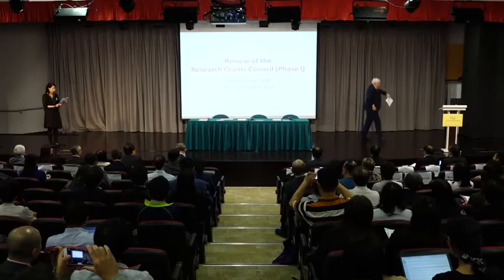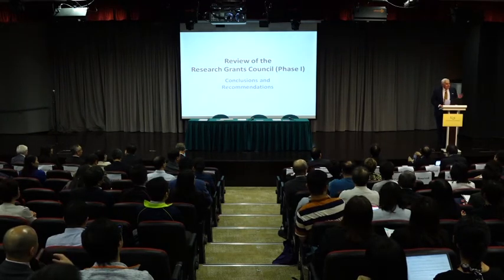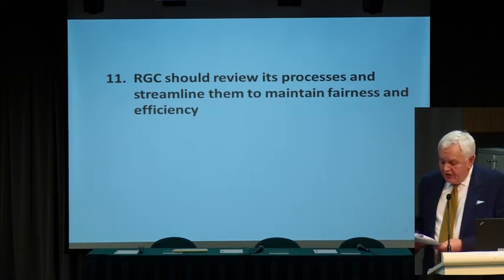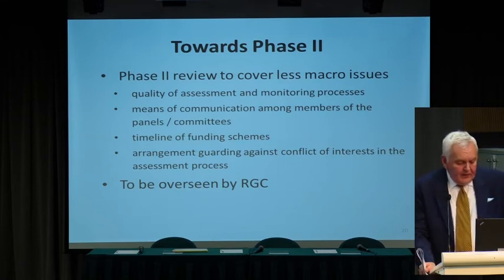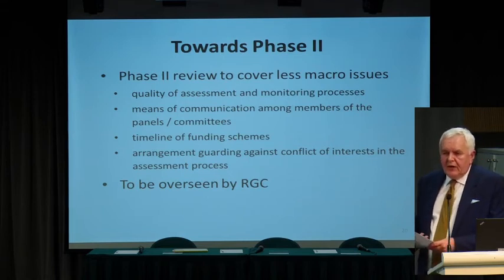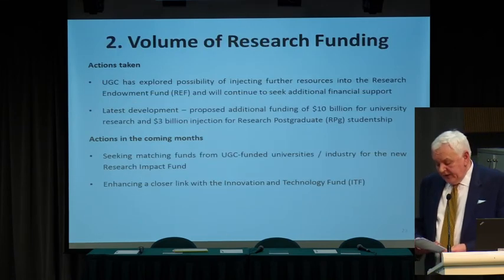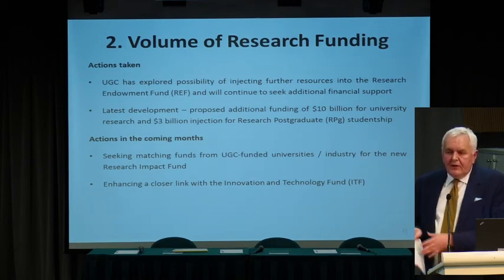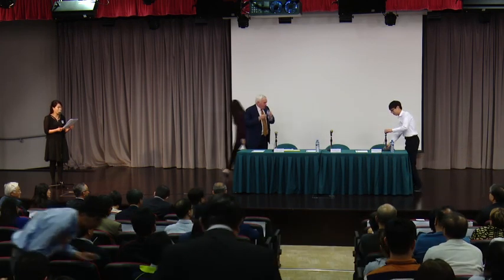Findings and recommendations of the RGC Review (Phase I) & the Overview of action plan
Symposium on the Review of the Research Grants Council (RGC) (Phase I) and Research Impact Fund held on 14 November 2017